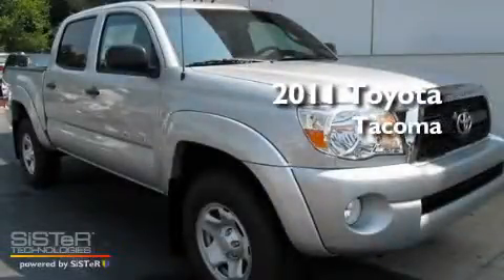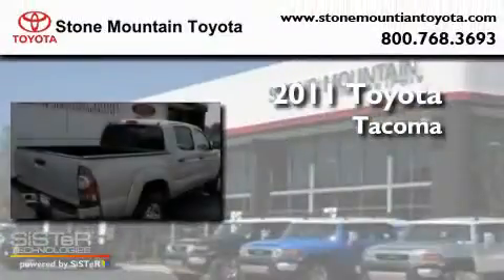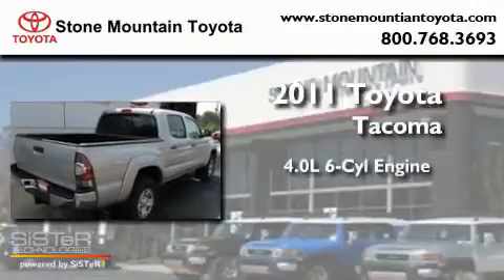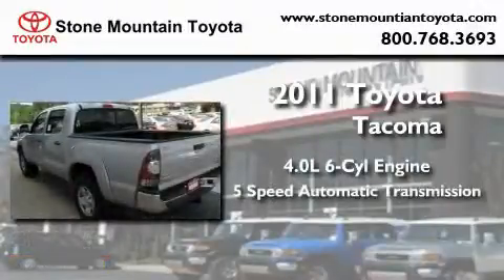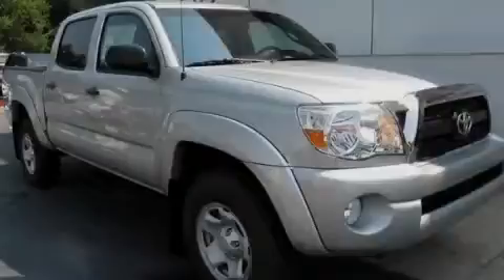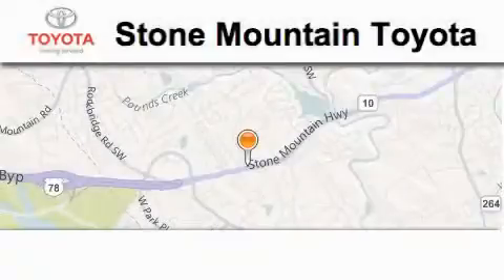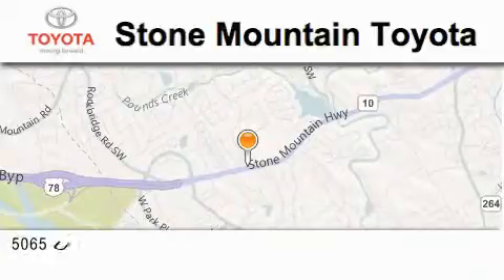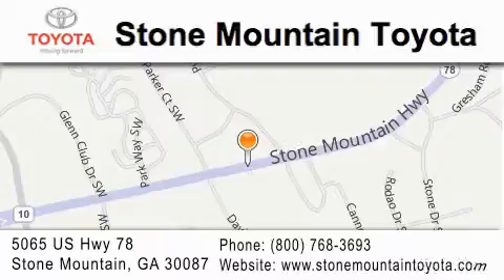2011 Toyota Tacoma Stone Mountain GA 30087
Year : 2011
 Make : Toyota
 Model : Tacoma
 Engine : 4.0L V-6 cyl
 Trans . : 5-Speed Automatic
 Exterior : Silver Streak Mica
 Miles : 5
 Interior : Graphite Cloth
 5065 U.S. Highway 78
 Stone Mountain , GA 30087
 2011 Toyota Tacoma Stone Mountain GA